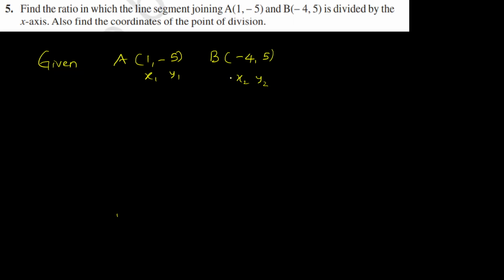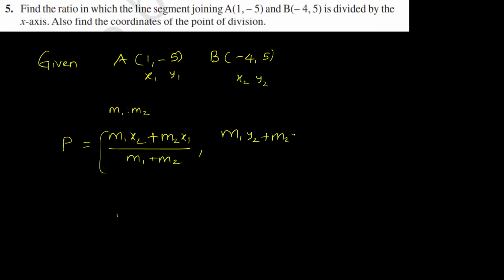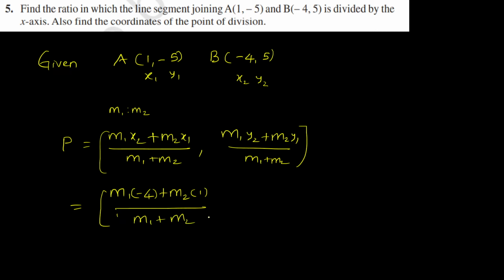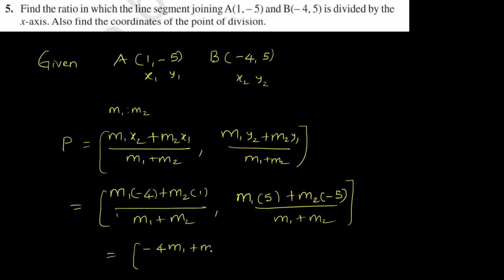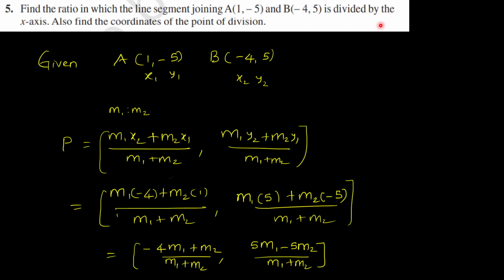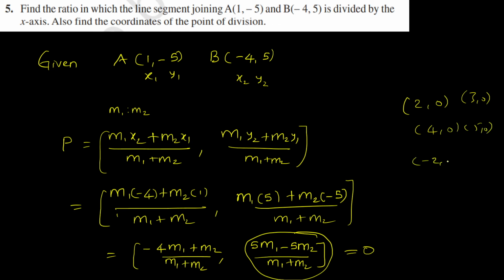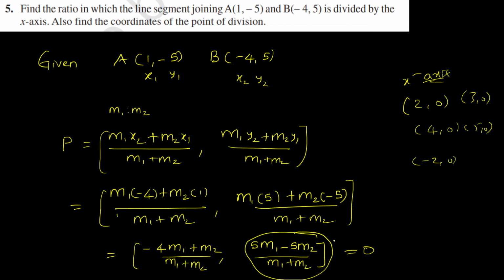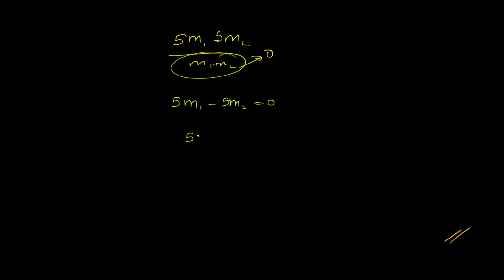P.5 || EXE 7.2 || COORDINATE GEOMETRY||SECTION FORMULA AND POINT IS DIVIDED BY X AXIS